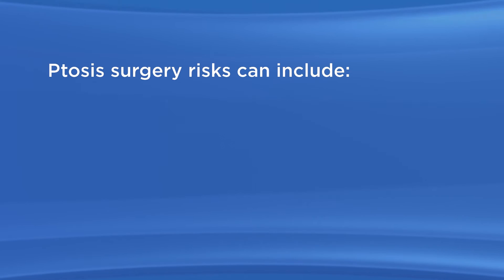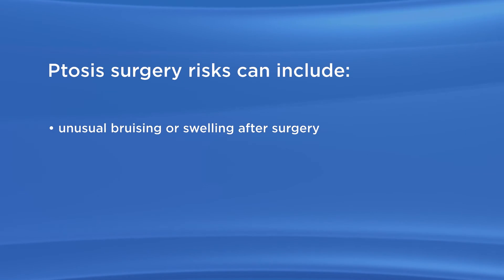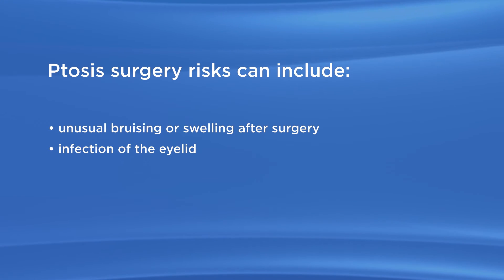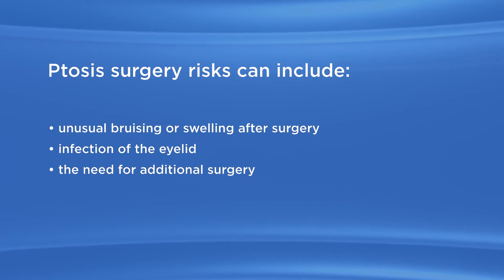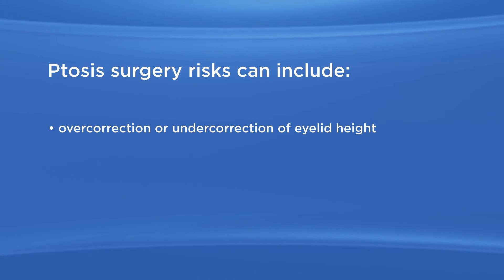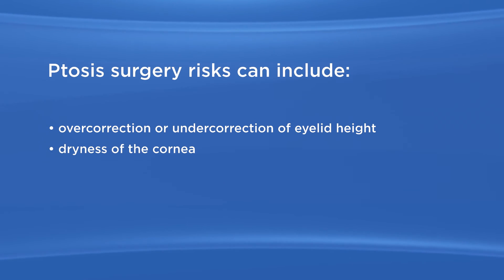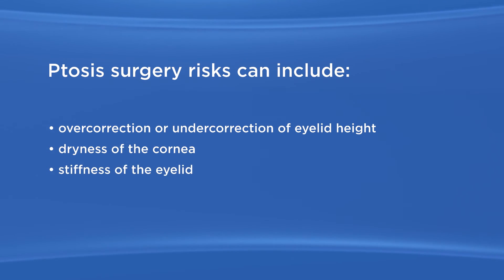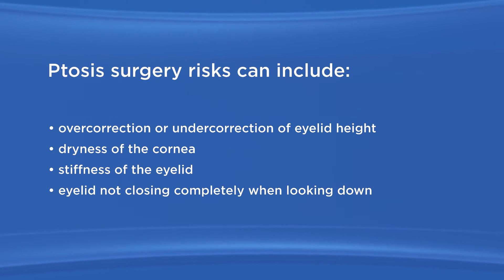Ptosis Repair in Children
The American Academy of Ophthalmology explains ptosis repair in children.